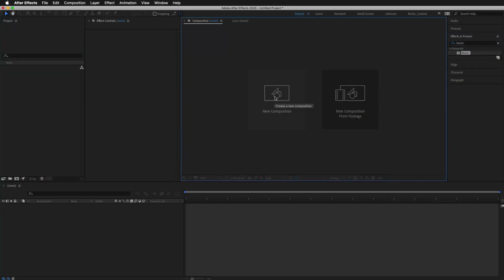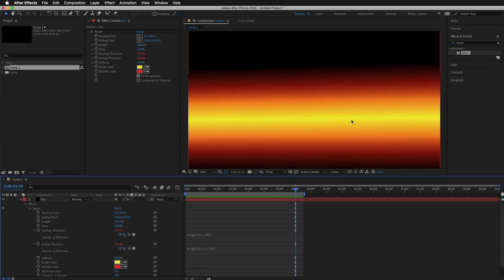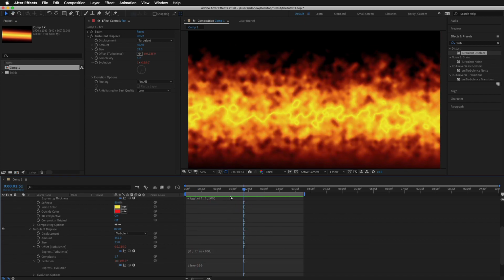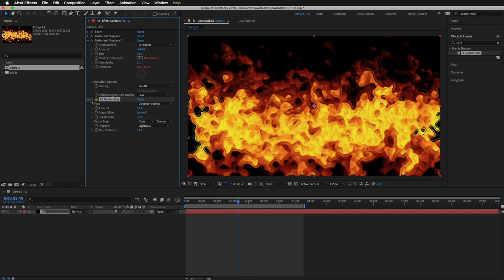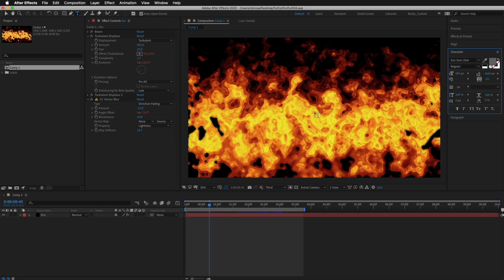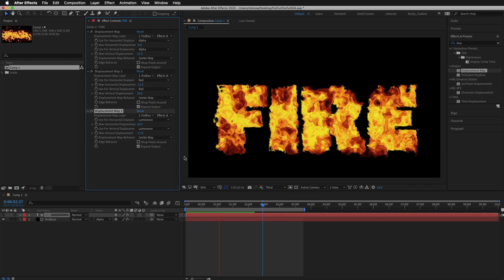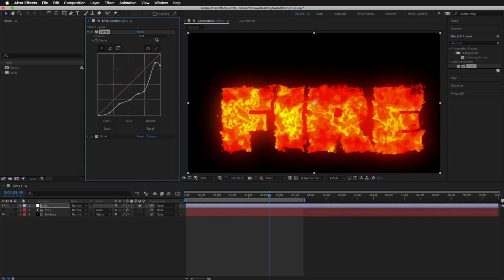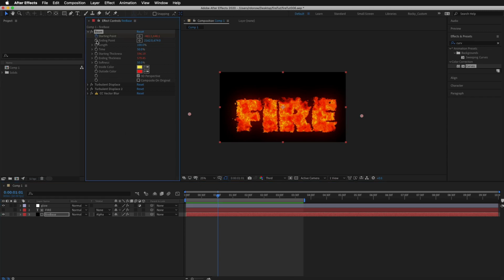After Effects Fire Text - No Plugins/No Stock Footage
This After Effects fire text tutorial will show you an easy way to create realistic fire without any plug-ins or fire stock footage. This is a great way to make an eye-catching text transition for things like film titles, movie titles, youtube intros, tv commercials, and video game menus.

The effect can be used on text, as shown in the tutorial, but it can easily be modified to work on a fire logo or other graphics that need some hot drama. The effect can also be used to heat up your backgrounds is you end the tutorial right before the part where the Track Matte is created.